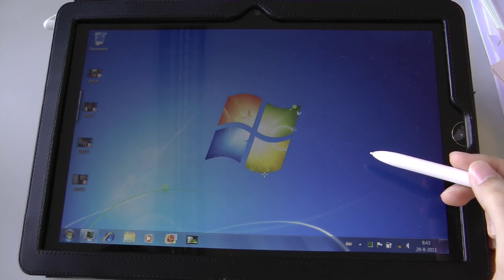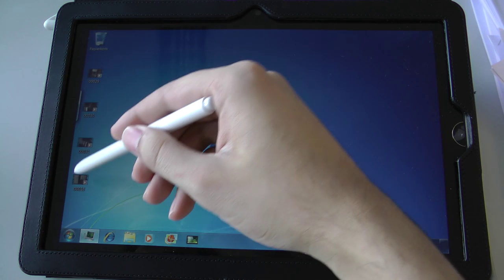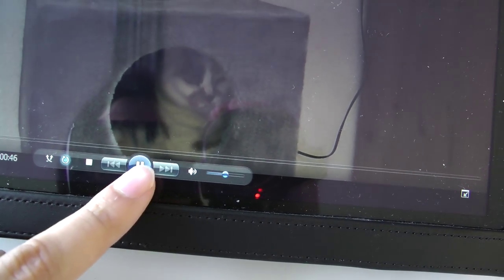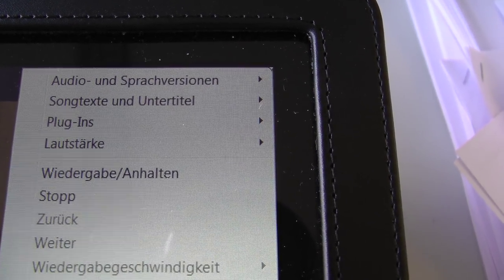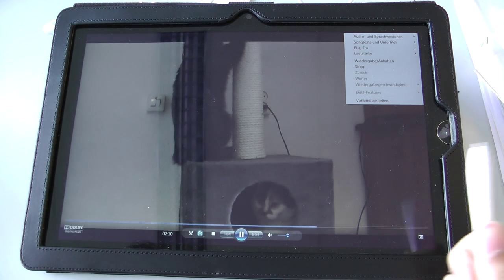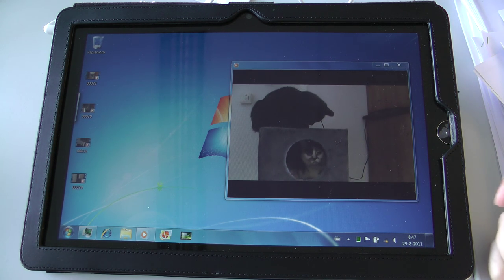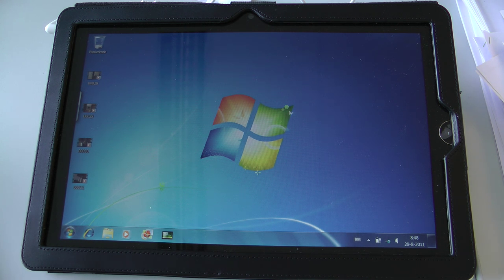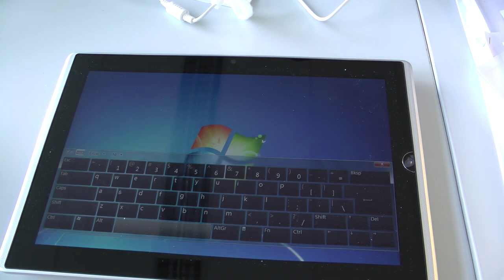Asus EP121 touch screen clicking by itself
In this video I'm showing a touch screen problem some of these Asus EP121 slates have. Before filming, I reset the device to factory defaults using the recovery disc to make sure it's a hardware issue and not a driver issue.

==Links==
Other people having similar problems: